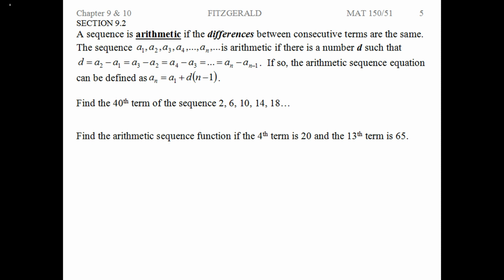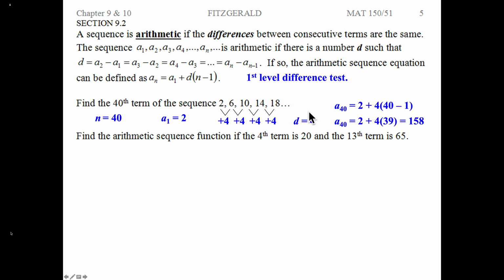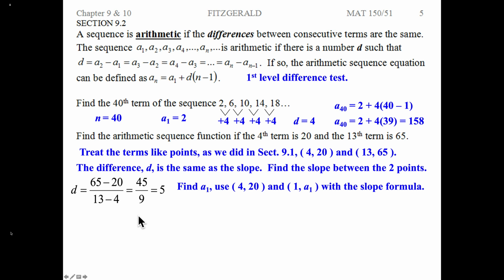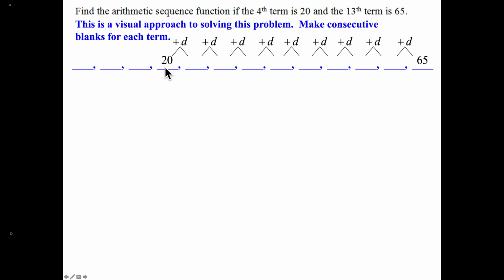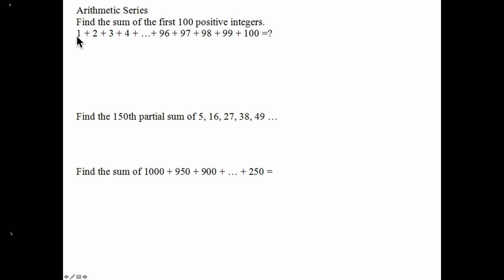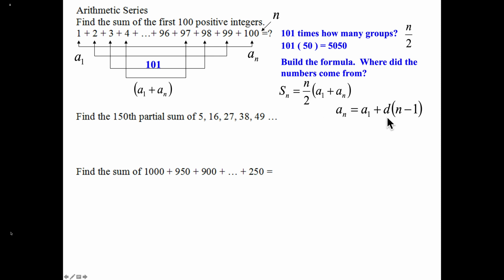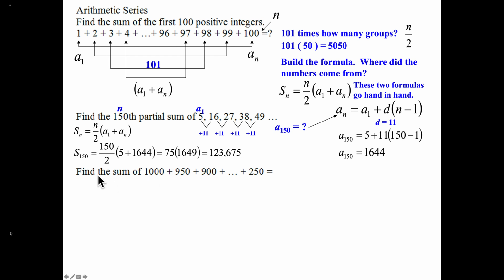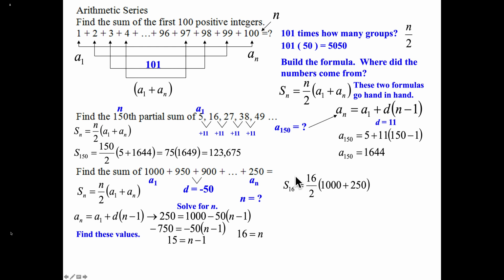MAT 151 Sect 9 2